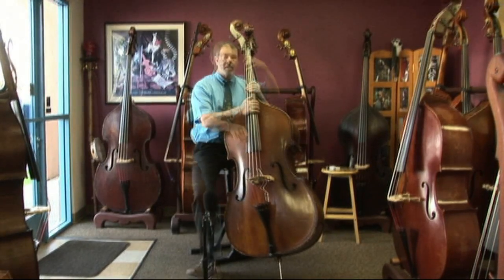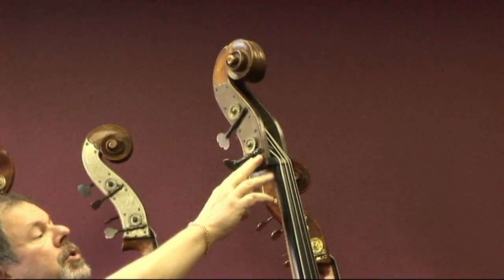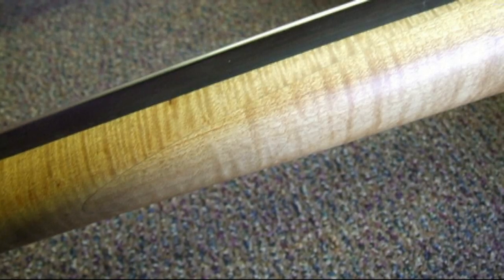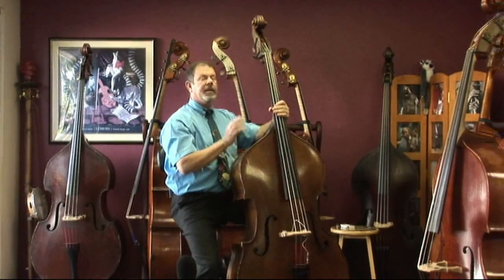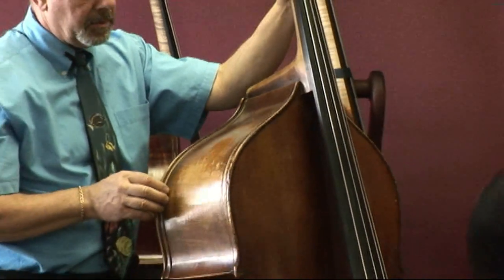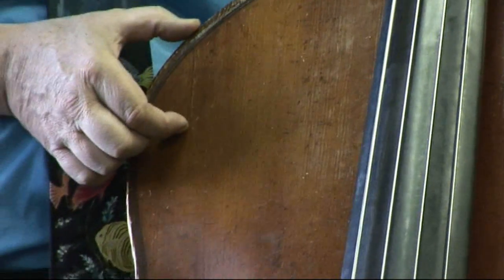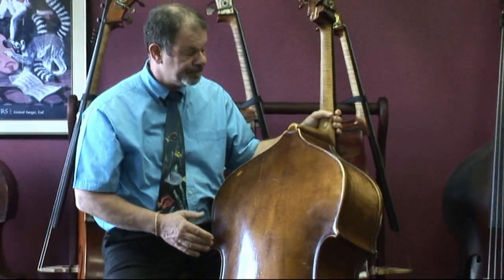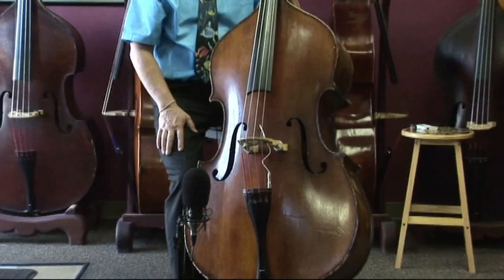Lemur Music SOLD "Richard Simon" Bass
Interesting 3/4 sized bass with a history: it was owned by Richard Simon, a well known jazz bassist.  A good recording bass.  Originally a longer,  E-flat neck, now shortened to comfortable 42" spl;  envenly spaced grain on top; back is nicely rounded.  Comes with a Fishman Full Circle Pickup.